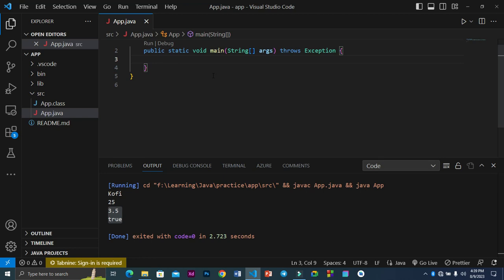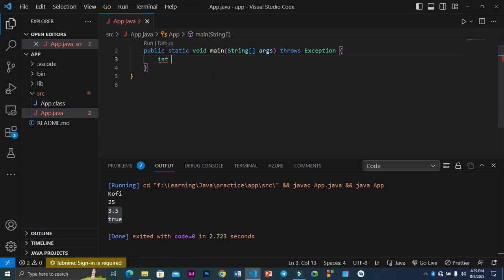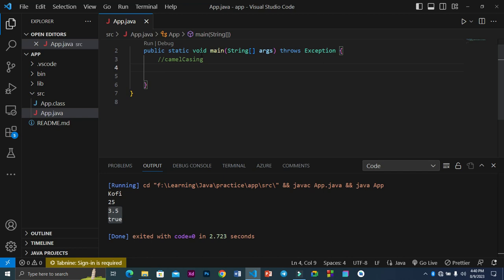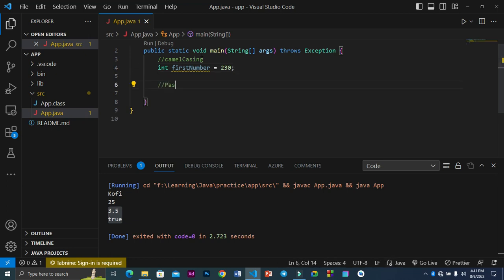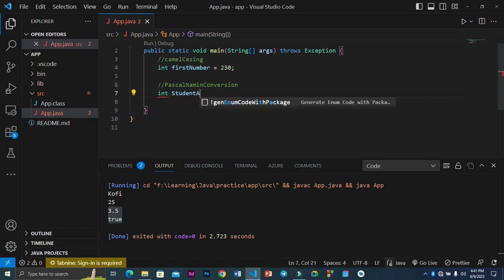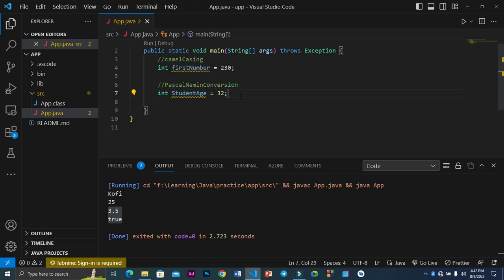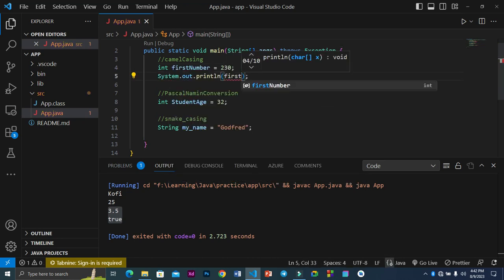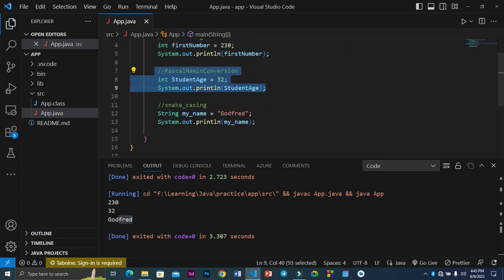4 Variable Naming Conversions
This is a beginner programming course in JAVA for absolute beginners. You will learn all that you need to know about the core concepts of programming in JAVA.